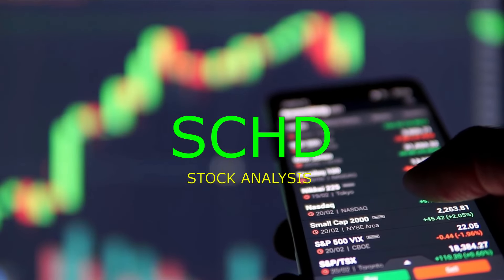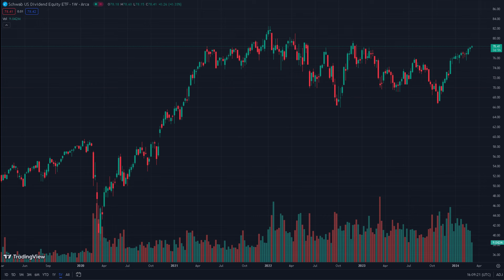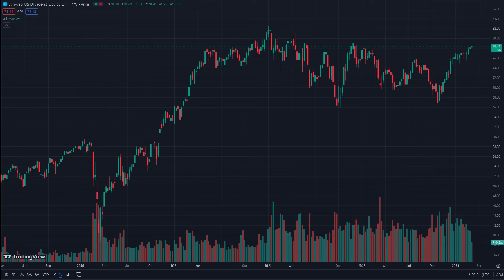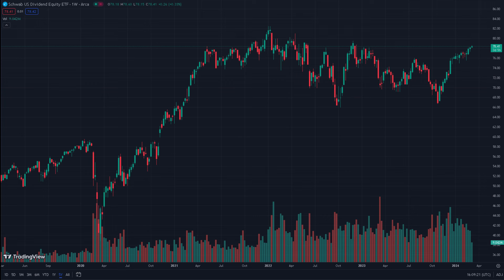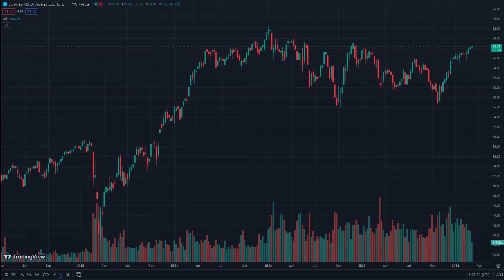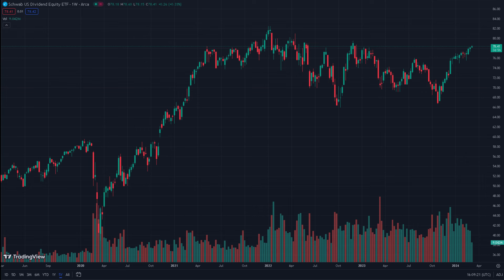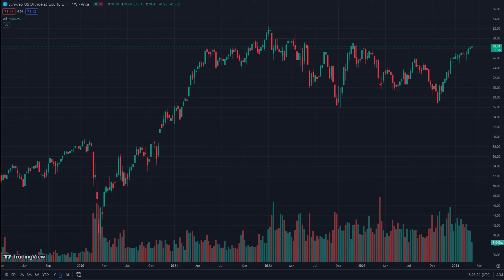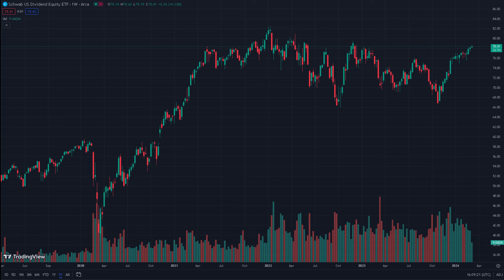15% RETURN YOY! BUY EARLY RETIREMENT|SCHD ETF ANALYSIS|SCHD BUY SELL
15% RETURN YOY! BUY EARLY RETIREMENT|SCHD ETF ANALYSIS|SCHD BUY SELL

Microphone Blue Yeti Mini
Keyboard MX Red Redragon K552
Monitor MSI 144HZ MAG281URF
Headphones Bose QuiteComfort45
GPU MSI 1650 128-Bit

Topics Covered:
-SCHD (SCHD) Stock Analysis
-SCHD (SCHD) Buy or Sell
-SCHD (SCHD) Price Prediction
-SCHD (SCHD) News & Updates

SCHD has been an interesting stock we covered on Snowball Investments. Should you buy SCHD? Why did the stock disappoint traders over and over?

IMPORTANT IF YOU ARE BUYING MMAT STOCKS | MMAT STOCK BUY OR SELL| META MATERIALS MMAT STOCK ANALYSIS